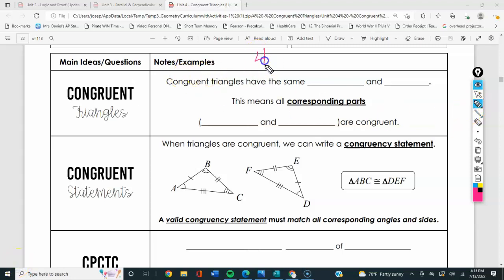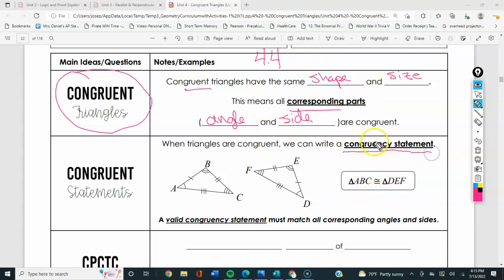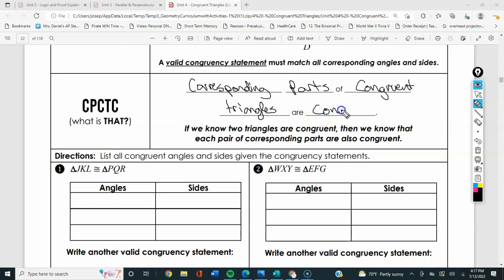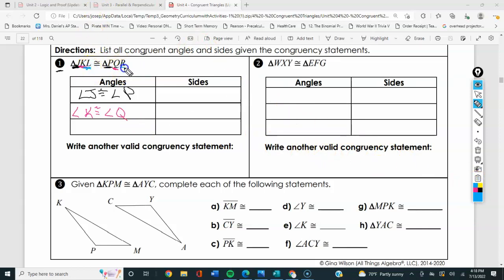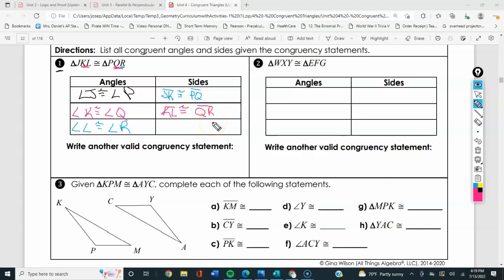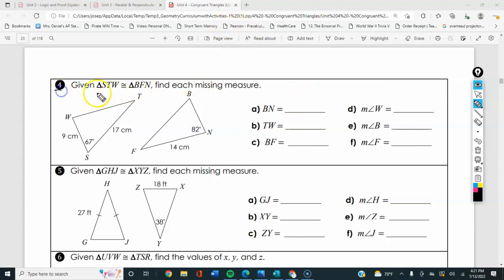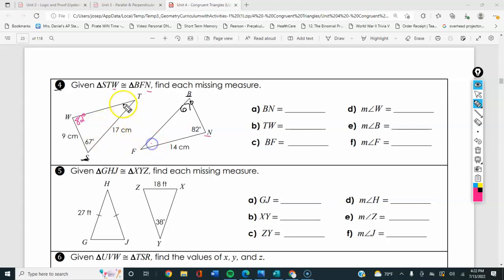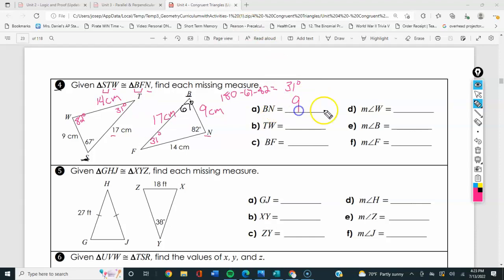Geometry 4.4 Congruent Triangles